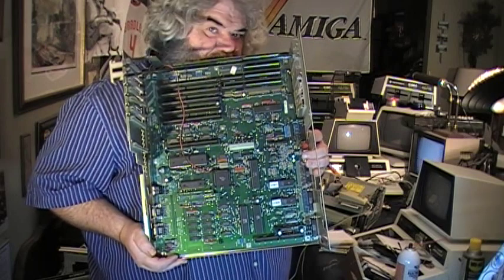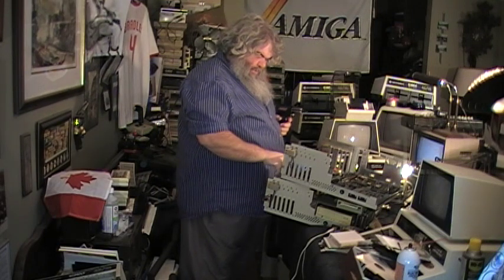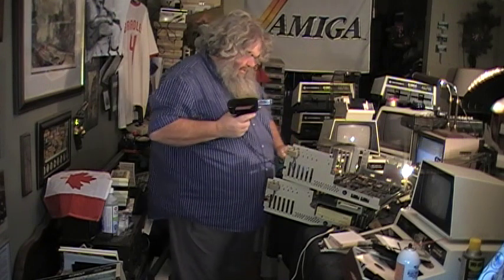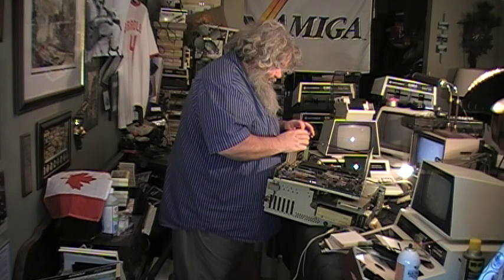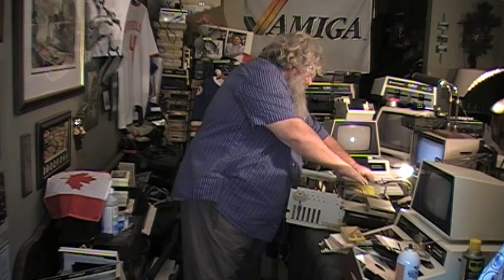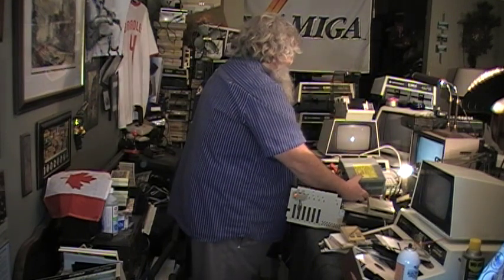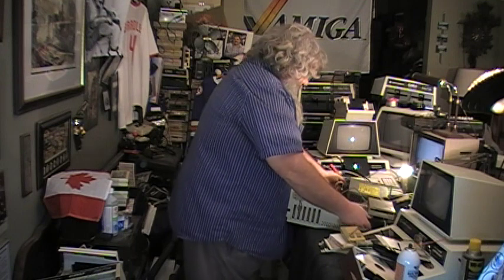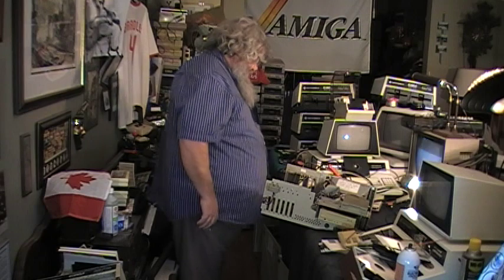Commodore - Episode 337 - Amiga 2000 Board With Leaky Battery - David Bradley - A2000 Damage Test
I found another Amiga 2000 and set about to test it, after I had removed the apparently leaky battery, which of course might have damaged the printed circuit board, which is indeed, not a good thing at all.  These batteries are a challenge to remove, but once they have spewed their contents, well, the results are likely not good...but we shall see...